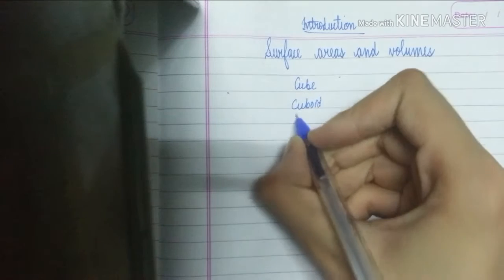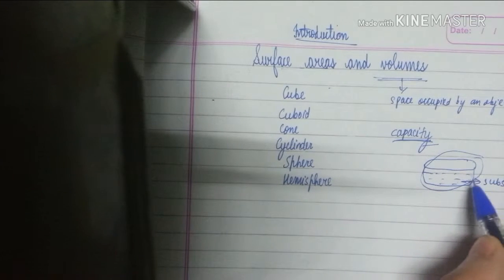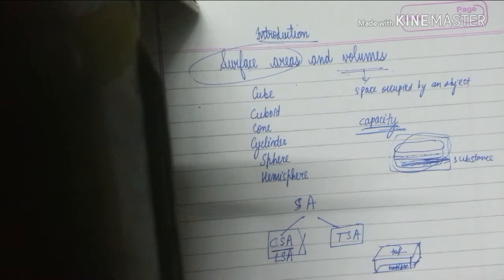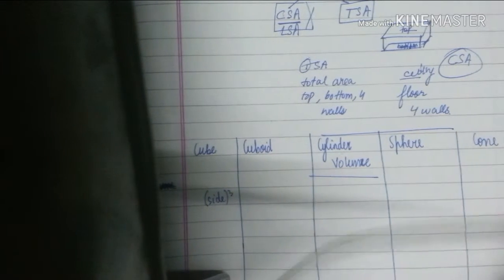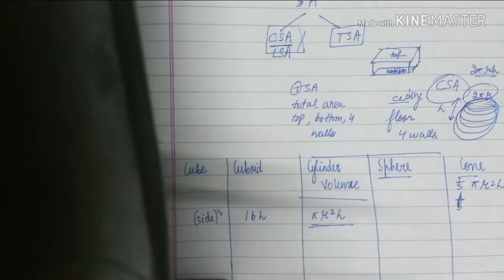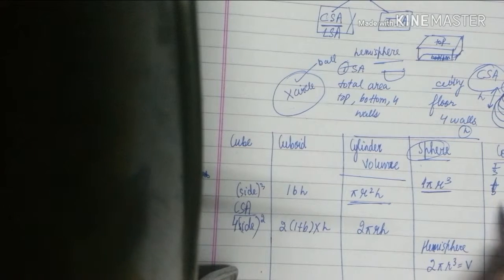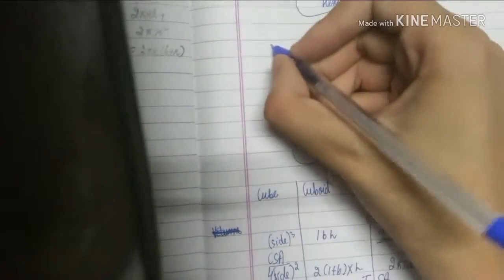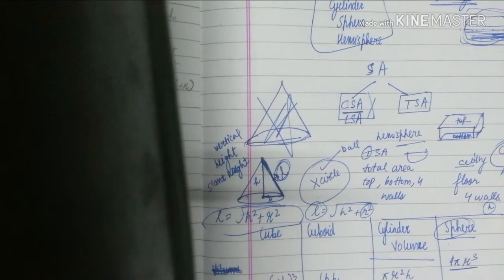Introduction - surface areas and volumes |class 9